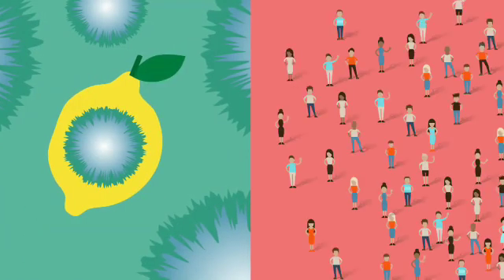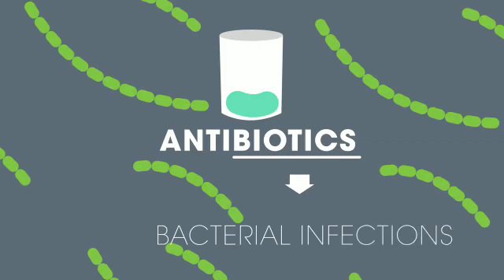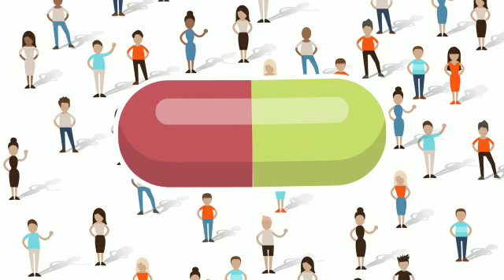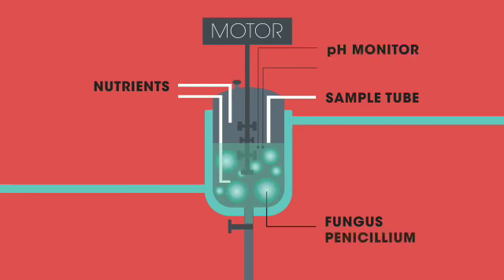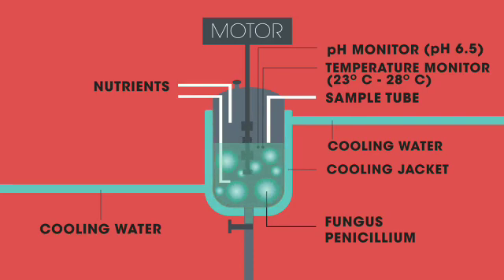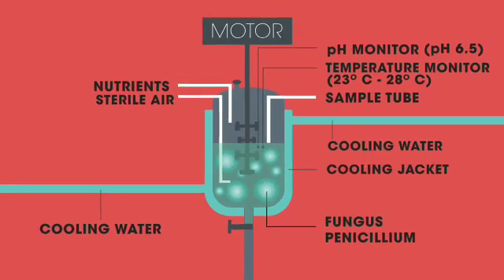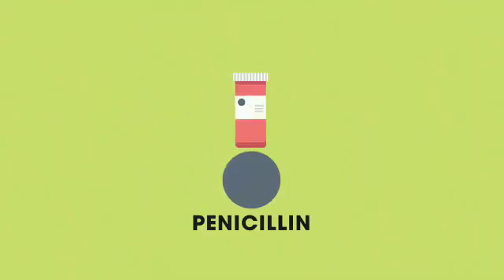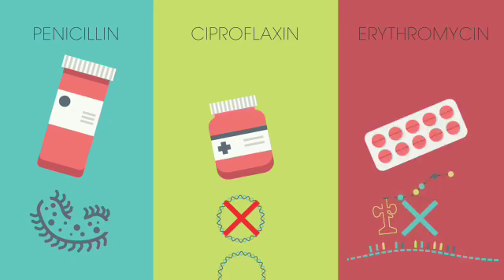Penicillin | Microorganisms |Biology | Studyman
Penicillin is a type of antibiotic that can be used to treat bacterial infections. Really important - antibiotics can only be used to treat bacterial infections.

 Penicillin was first discovered in 1928 by a scientist called Alexander Fleming. He noticed that bacteria he was trying to grow would not grow near a certain type of mould fungus. After lots of experimentation he discovered that the mould produced a substance that killed the bacteria. He called this substance penicillin and was able to purify it and use it to treat bacterial infections in people. The drug has gone on to save millions of lives.